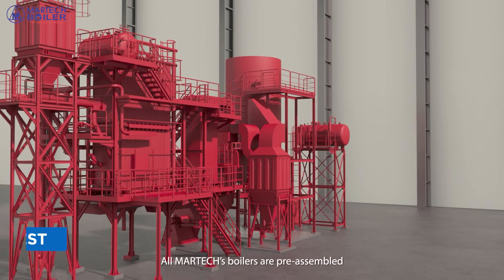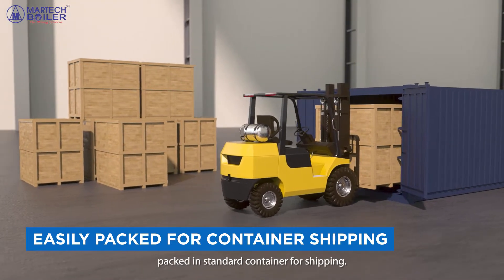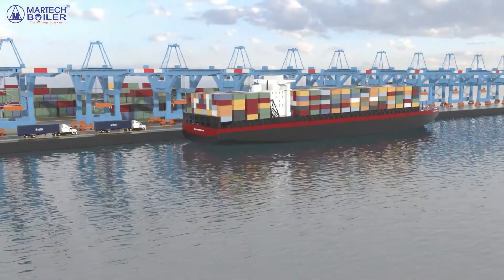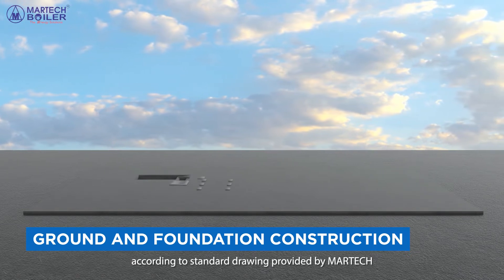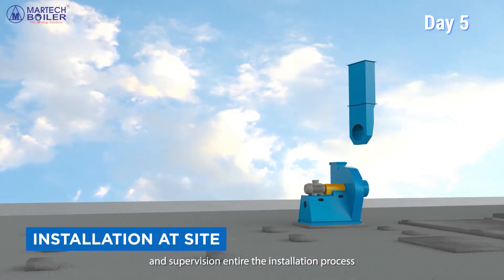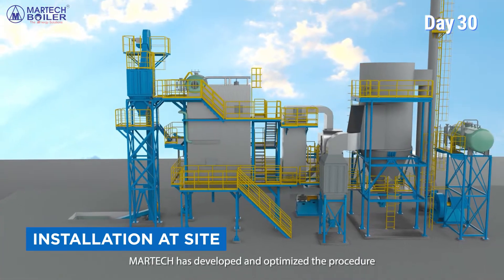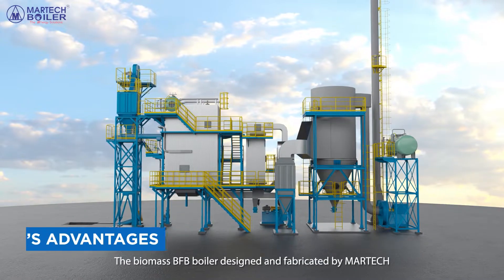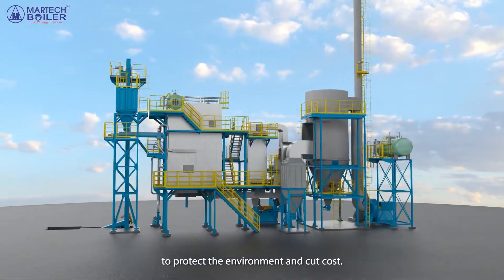INSTALLATION OF BIOMASS BUBBLING FLUIDIZED BED BOILER | MARTECH JSC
HOW DOES MARTECH BRING BOILER TO CUSTOMERS?

The bubbling fluidized bed boiler designed and fabricated by Martech has many outstanding and well-known advantages such as high efficiency, reduced operating costs, environmental protection and quick installation.

Our animation video will help everyone see clearly the process of transferring and installing products at the site for customers!

Watch and share with us what you think about the video!!!

MARTECH JOINT STOCK COMPANY

- Factory: No. 2 Street, Nhon Trach 3 Industrial Zone - Phase 2, Nhon Trach District, Dong Nai Province, Viet Nam

- Office: 4th Fl. Thuan Hai Tower, Road 24, Tan Thuan Export Processing Zone, Dist 7, HCMC Ho Chi Minh.